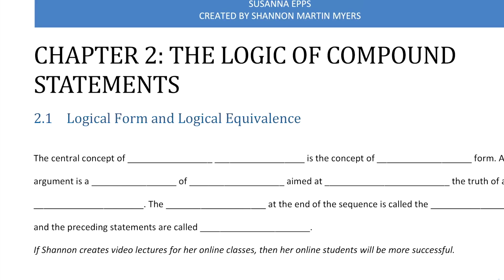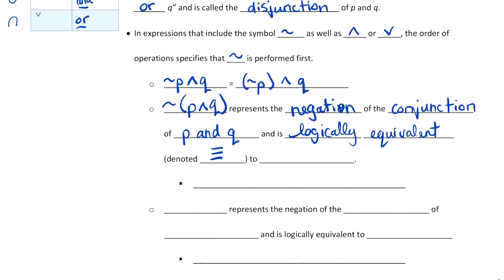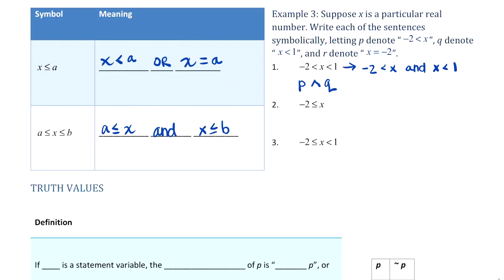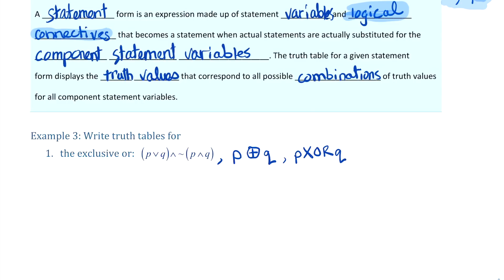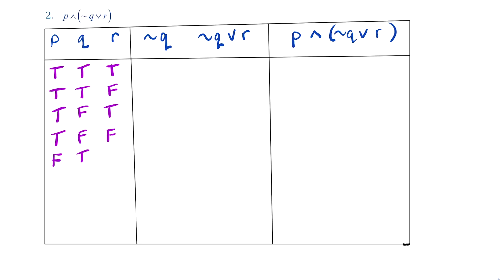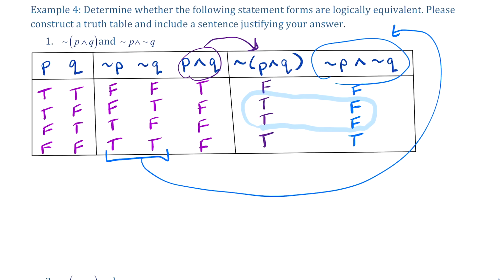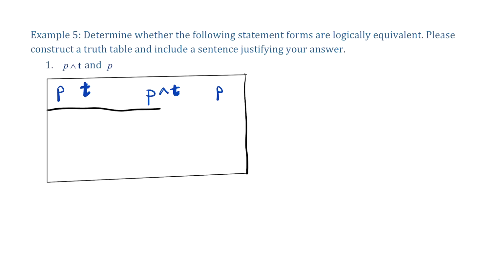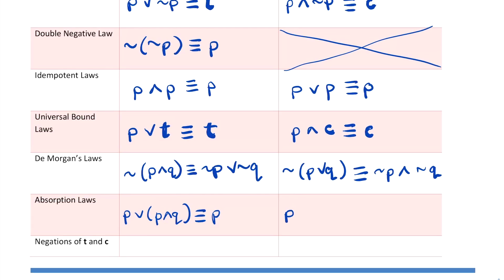2.1 - Logical Form and Logical Equivalence 1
This video covers the basics of logical form and equivalence, truth tables, tautologies, contradictions, and De Morgan's Laws. It is created as a companion to the Susanna Epp text titled Discrete Mathematics with Applications. The level of this material is intended for college students in their freshman or sophomore years, or anyone who is interested.